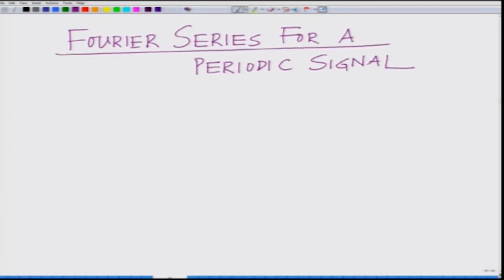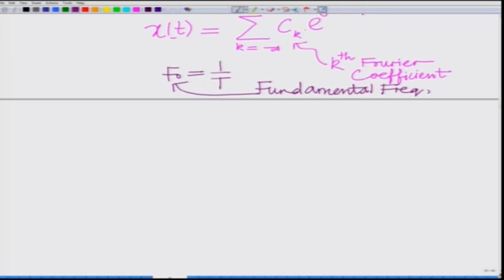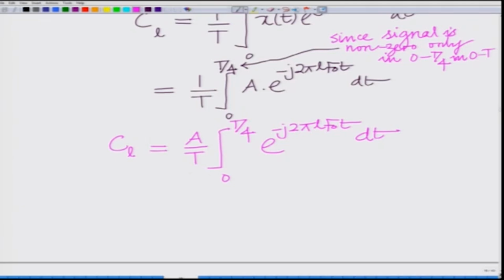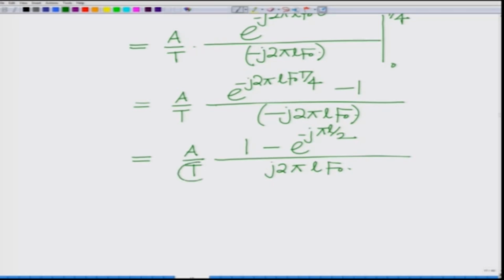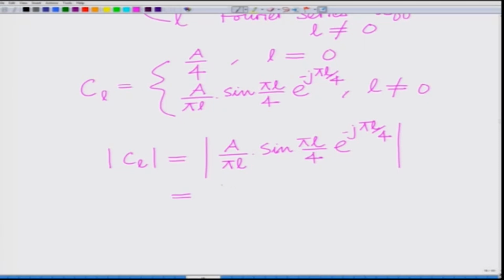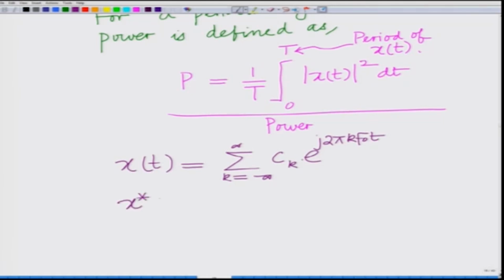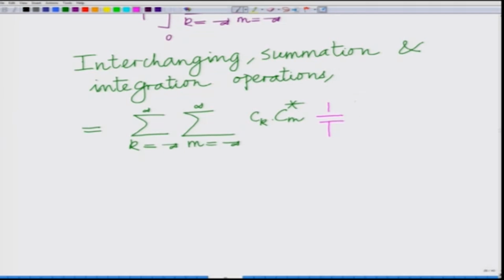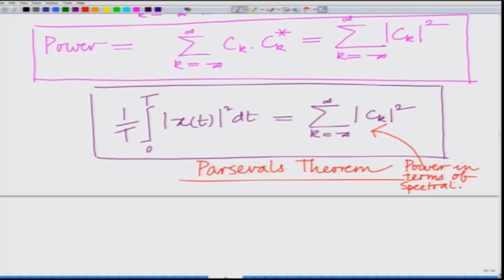Discrete Fourier Series Example and Parsevals Theorem for Periodic Signals